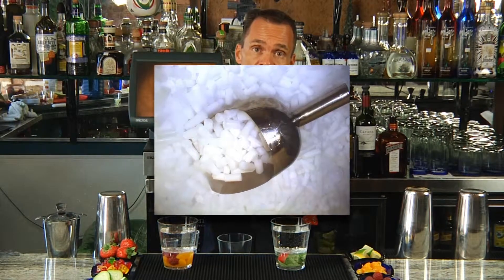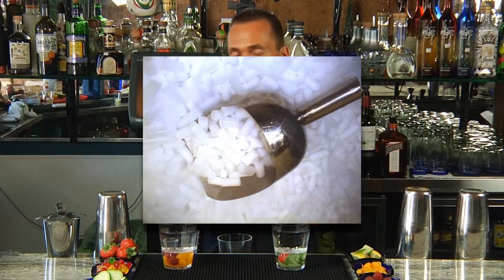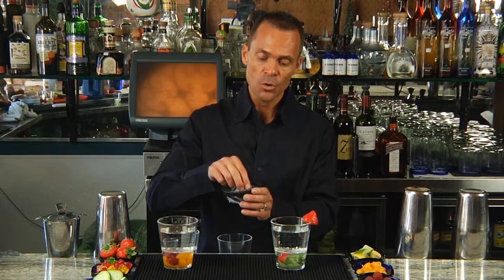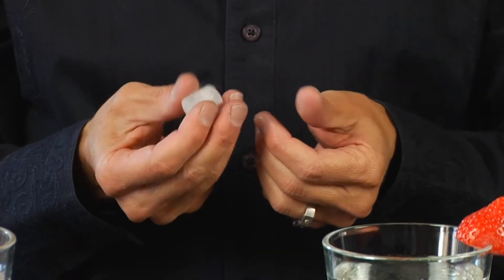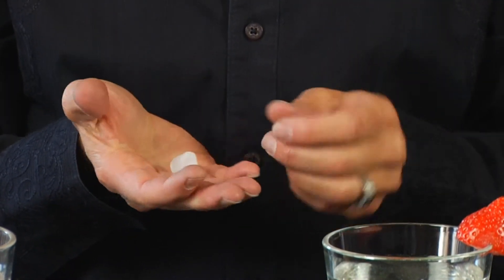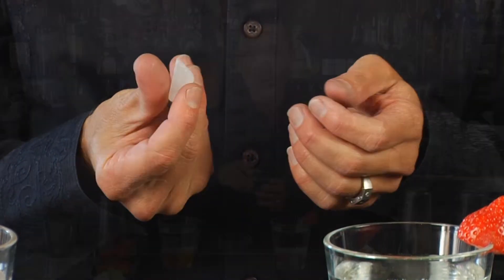Sidekick Dry Ice Care and Handling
Todd Miller of Sidekick from SRS talks about the care and handling of dry ice.